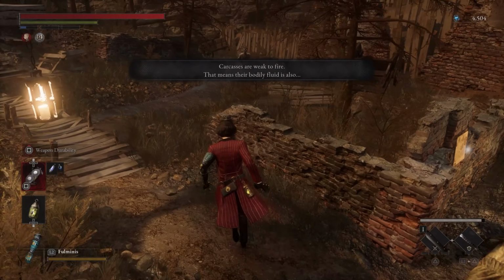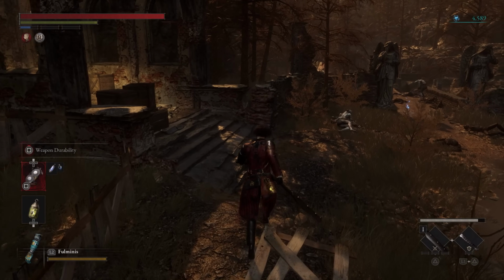Lies Of P | Art Of The Parry: Episode 2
To submit a video to be featured during the Weapon Wheel Podcast Go

Podcast Members

PlayStation 5,  Xbox Series X, Nintendo Switch and PC Gaming - All news and developments regarding these platforms are the topics of Weapon Wheel Podcast weekly. Weapon Wheel Podcast is the raw and uncut podcast that discuss gaming topics and events in the gaming industry weekly.